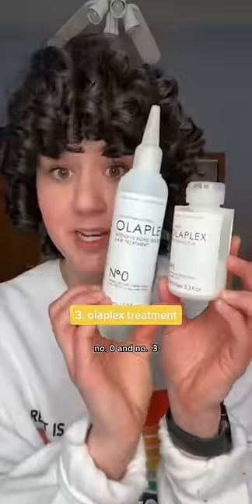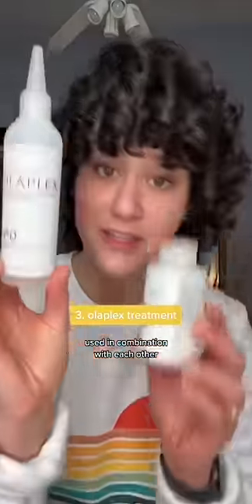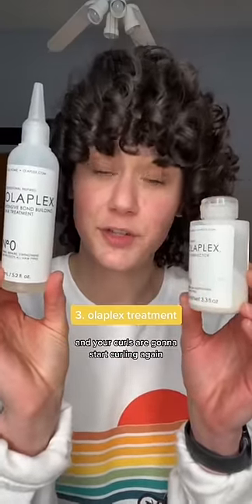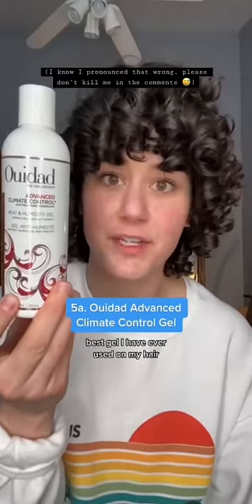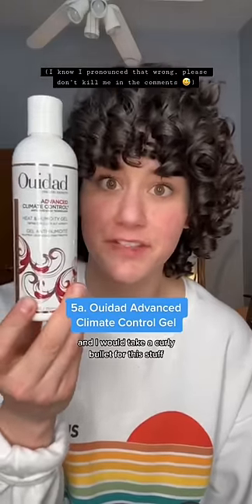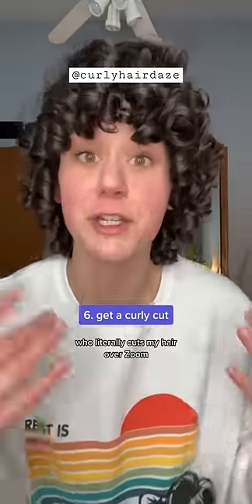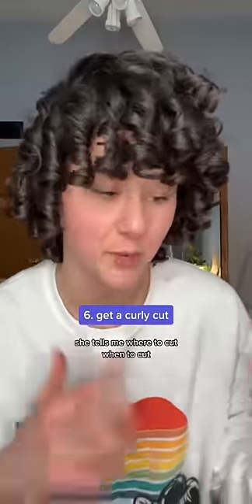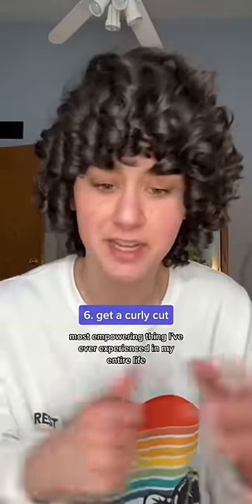Products & tips that have helped me restore my natural curls!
Here is a list of the products I mentioned in this video!

Olaplex No. 0
Olaplex No. 3
Denman Brush (7 row)
Ouidad Gel
XMondo Wave Foam